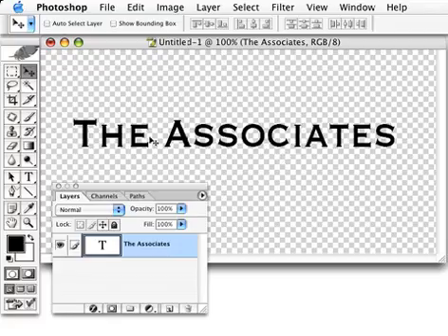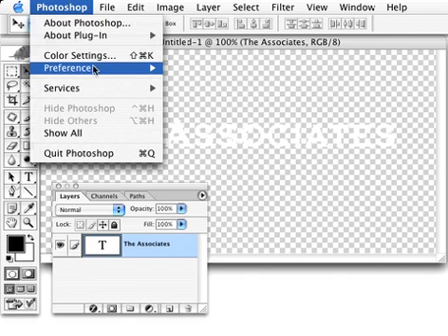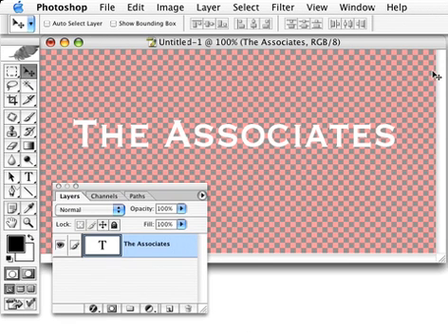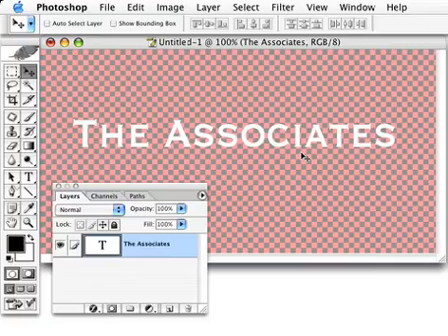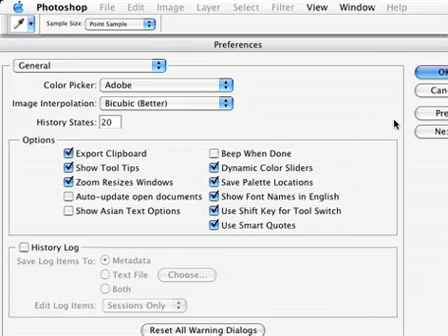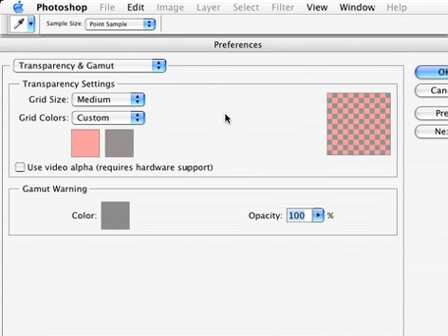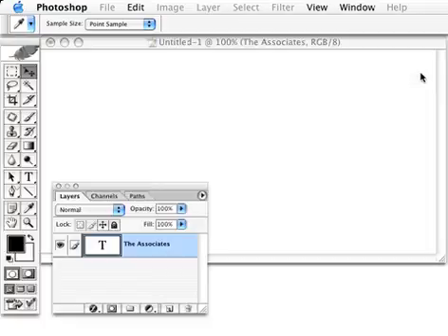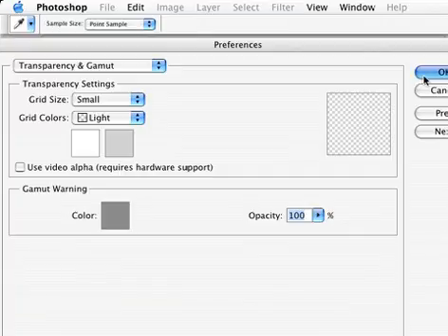Prefs Shortcut - Photoshop Tutor